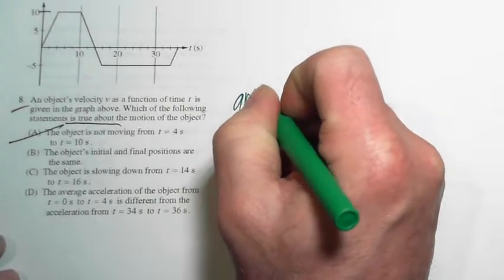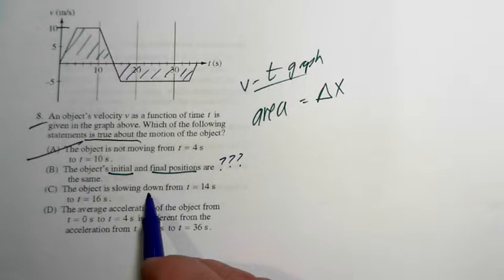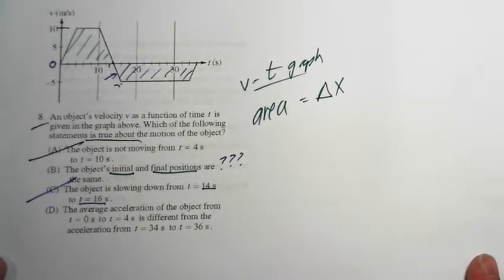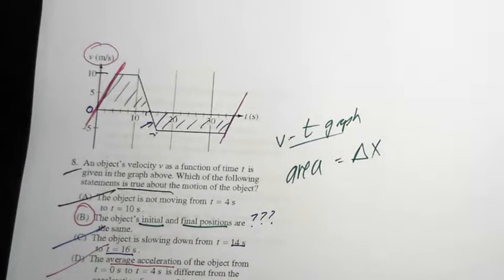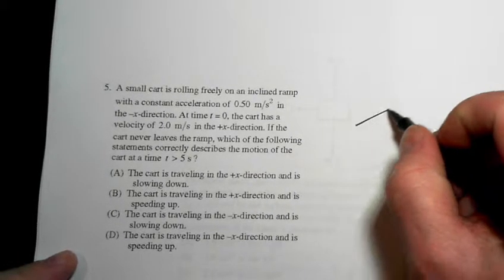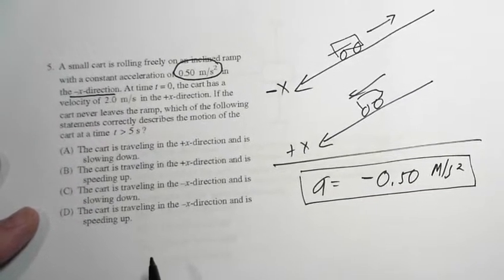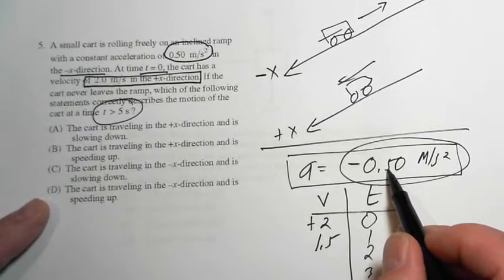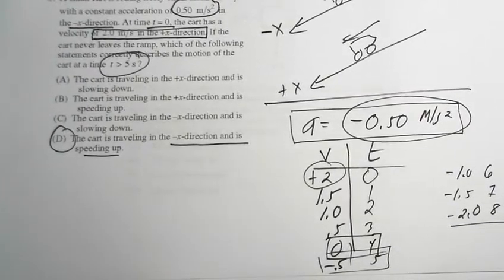Force & Motion Part 1